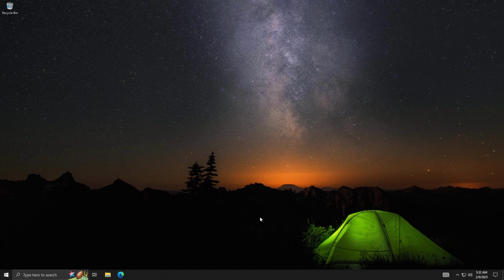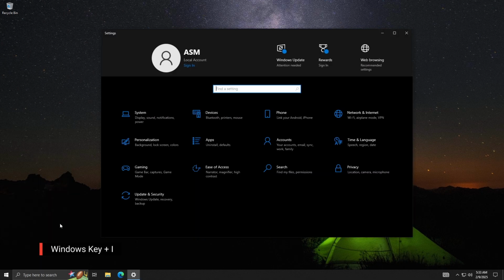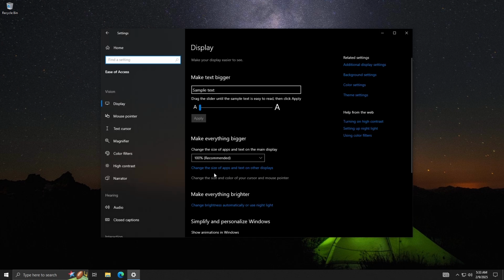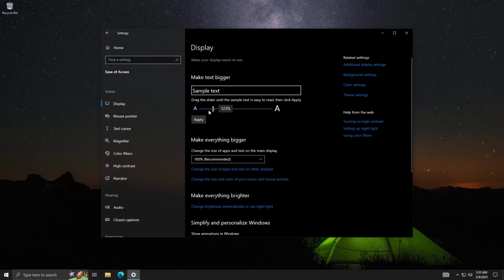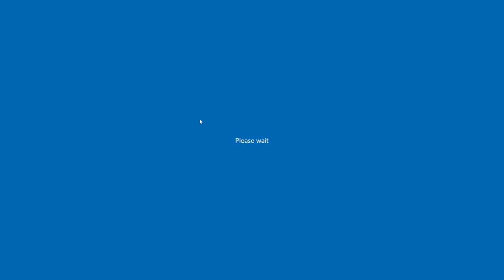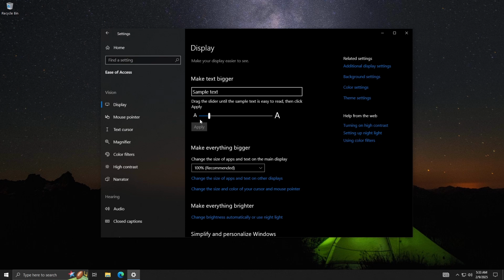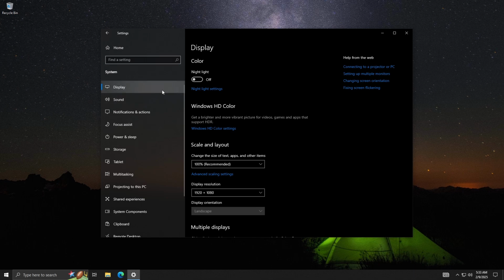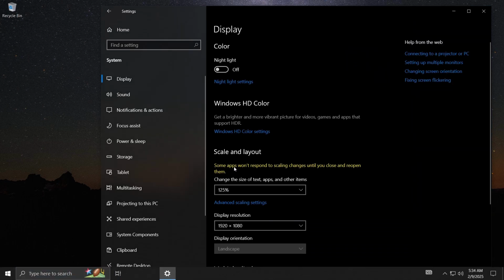How To Change Font Size & Display Scale in Windows 10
Changing the Font Size & Display Scale in Windows 10 is quite straightforward. Here’s how you can do it.

Thanks ❤️